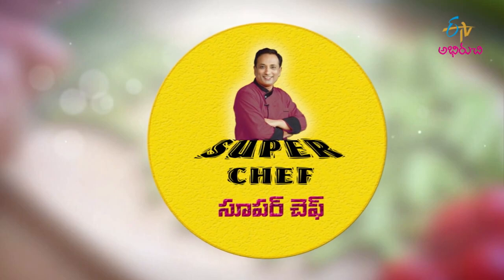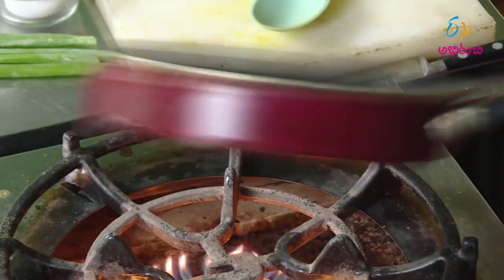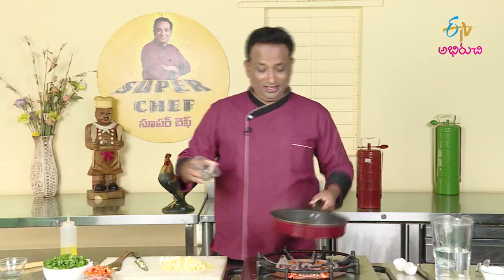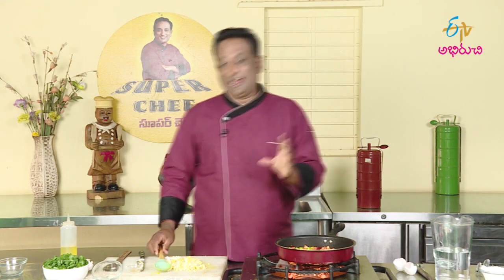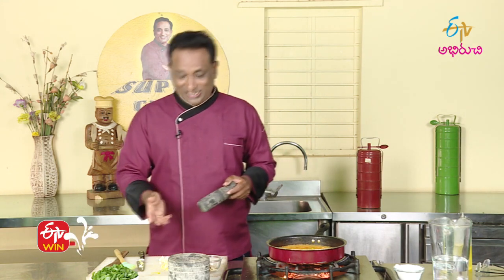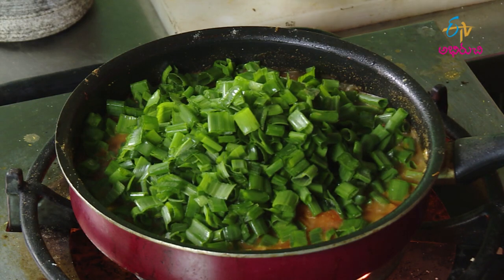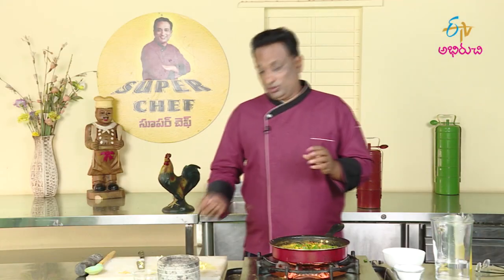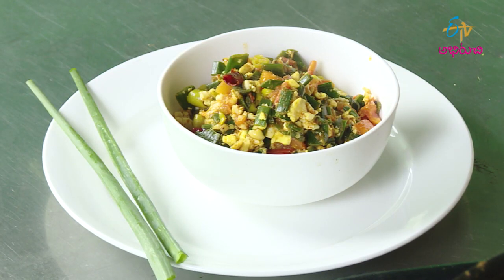Protien Ulli Parakala Kura | Super Chef | 15th April 2021 | Full Episode | ETV Abhiruchi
ప్రోటీన్ రిచ్ ఉల్లి పరకల కూర

Protein Ulli Parakala Koora is a tasty dish made with eggs, spring onions, tomatoes and other homely spices.

Chapters
00:00 Start
00:42 Protien Ulli Parakala Kura